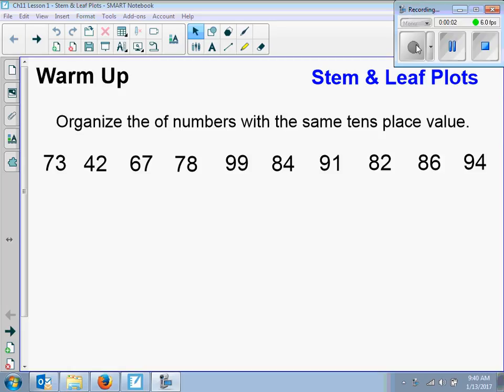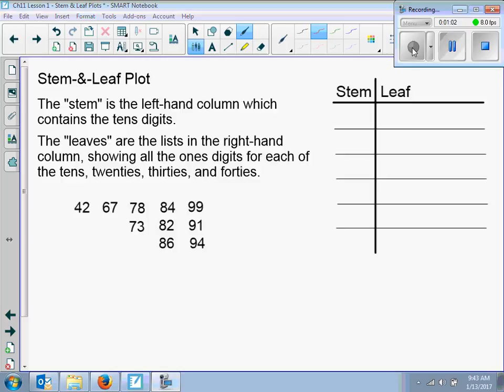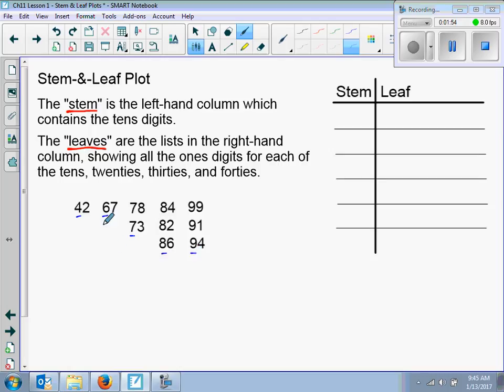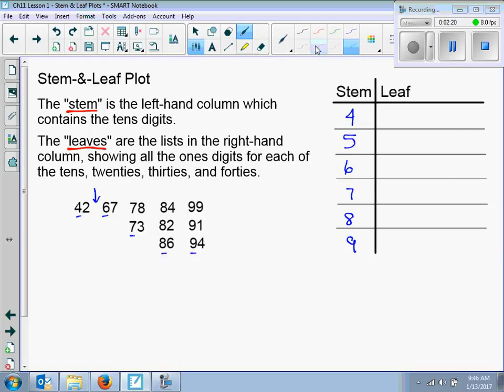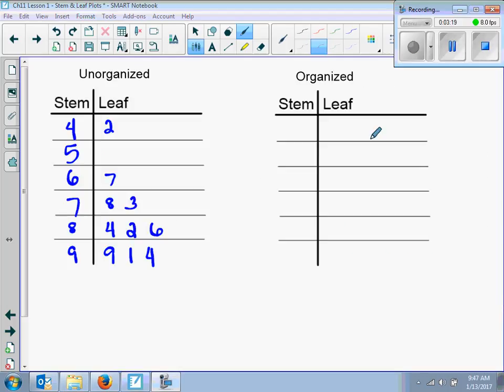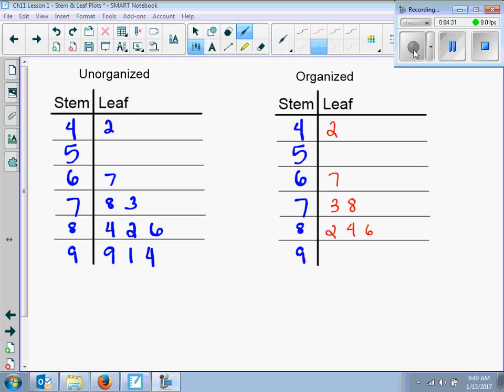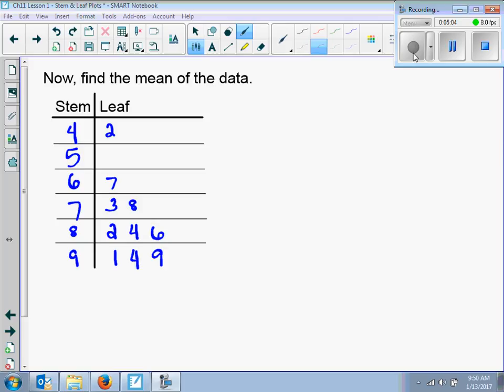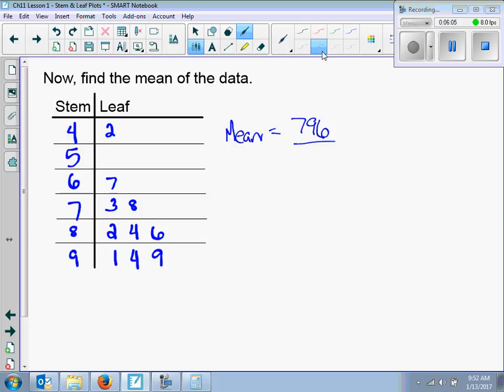Ch11 Lesson 1 Stem & Leaf Plots Video Lecture